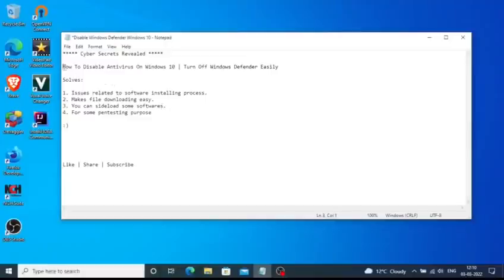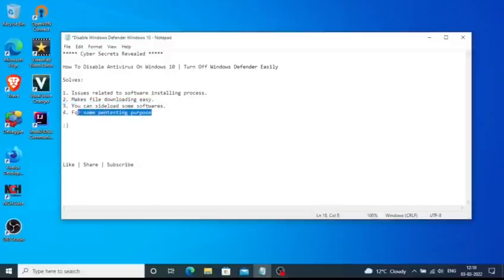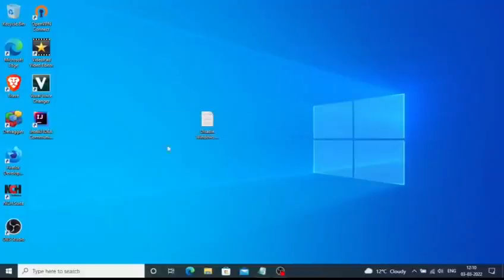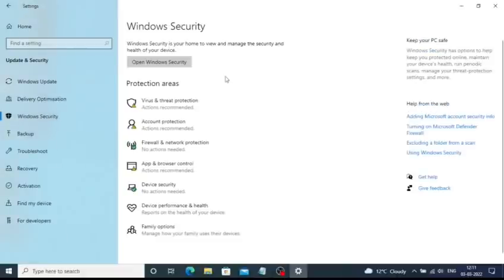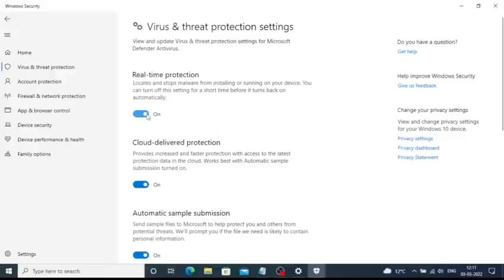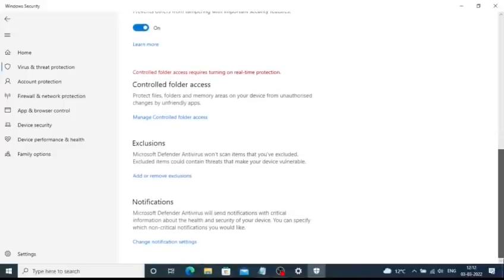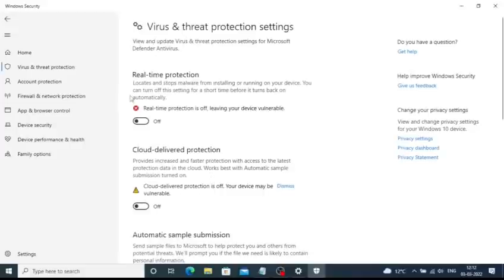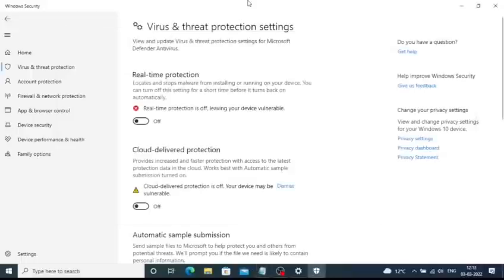How To Turn Off Windows Defender In Windows 10 | Disable Windows 10 Antivirus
Windows defender is one of the free antivirus tool that comes preinstalled in Windows 10 and other devices. If you have Windows 10 Defender and want to disable it permanently, you can do it easily by following the steps I've shown in this video.

Sometimes, Windows defender becomes very frustrating when trying to install 3-rd party software. It won't allow us to download certain files from the internet as well. If you want to get rid of such issues, disable Windows 10 defender right now and download/install anything you want to.

This video is applicable if you have following queries:

disable windows 10 defender permanently
disable windows 10 defender
disable windows 10 defender registry
disable windows 10 defender firewall
disable windows 10 defender permanently registry
how to completely disable windows defender in windows 10
how to permanently disable windows defender real time protection on windows 10
how to disable or enable windows defender on windows 10
how to disable windows defender in windows 10 2022
how to disable windows defender smartscreen in windows 10
how to disable windows defender in windows 10 home
how to disable windows defender in windows 10 pro permanently
disable windows 10 antivirus
how to disable windows 10 antivirus permanently
antivirus disable kaise kare windows 10
disable avast antivirus windows 10
windows 10 antivirus disable hindi
disable norton antivirus windows 10
windows 10 antivirus permanently disable 2021
cara disable antivirus windows 10
disable mcafee antivirus windows 10
disable antivirus software windows 10
disable antivirus windows security windows 10
windows 10 antivirus disable tamil
disable avg antivirus windows 10
antivirus notification disable windows 10